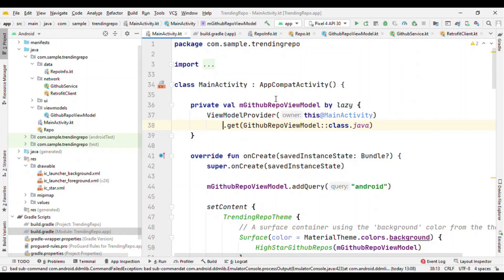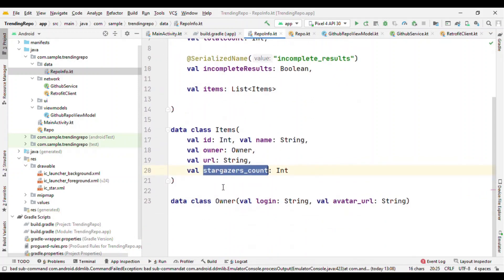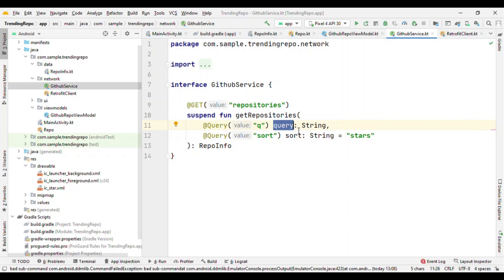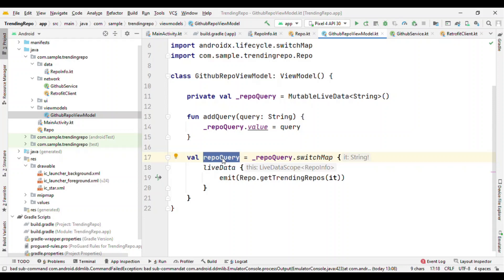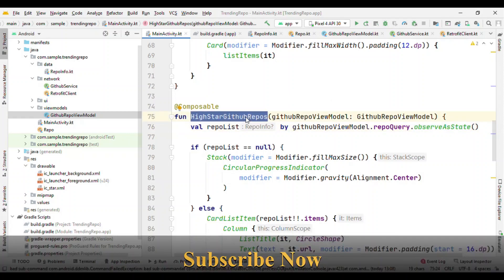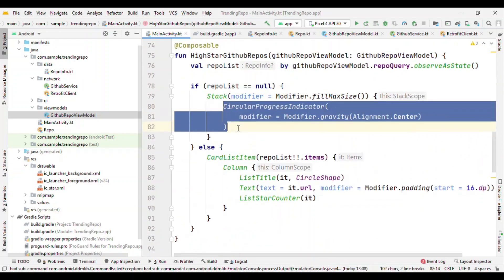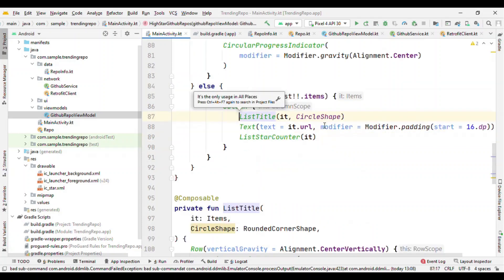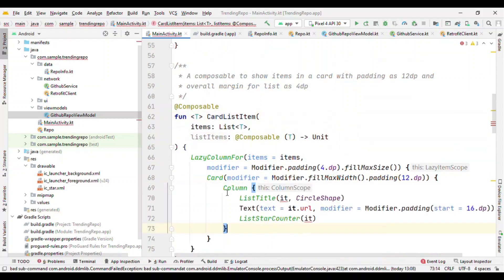Jetpack compose with MVVM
Get the trending repos from GitHub and show them in a scrollable list using jetpack compose. The MVVM architecture is followed to show how to get content from API and show it on the screen.